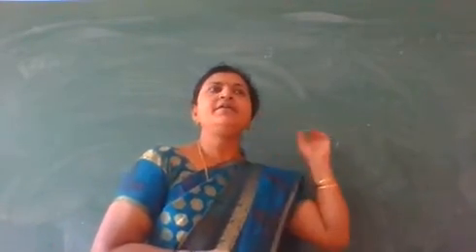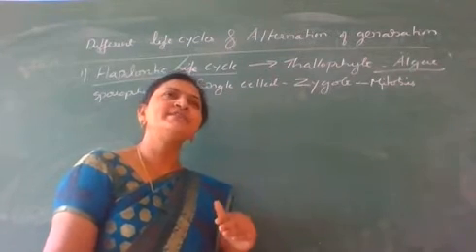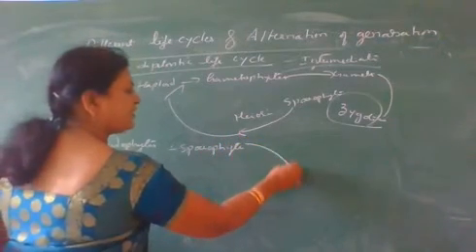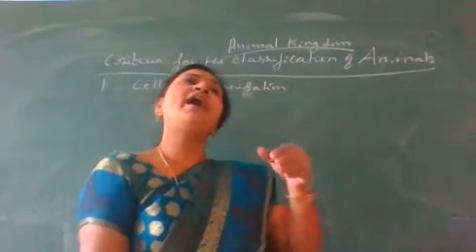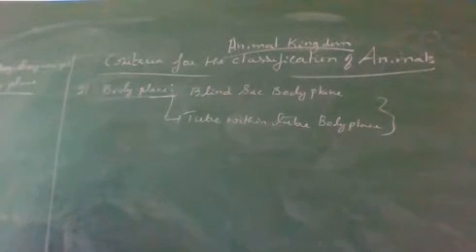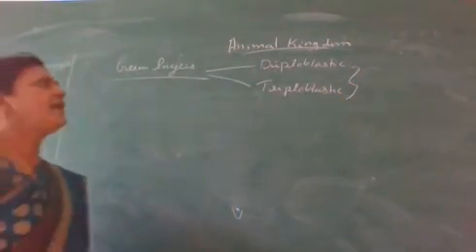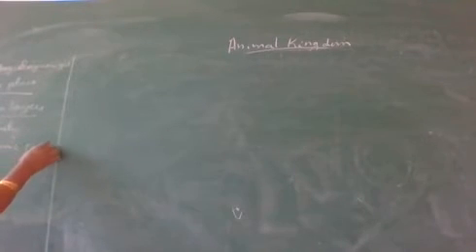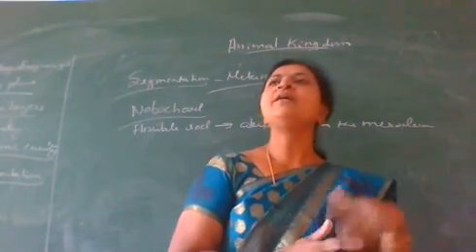Plant kingdom _class 7 ( Different types of life cycles and Alternation of generations in plants)